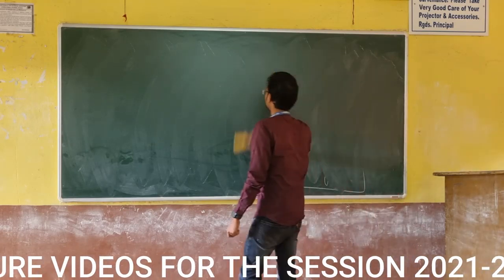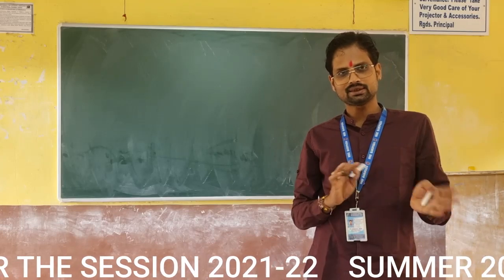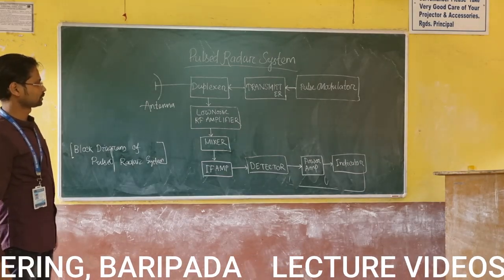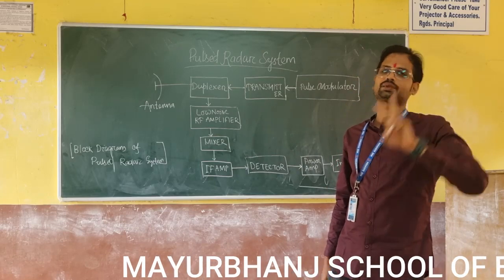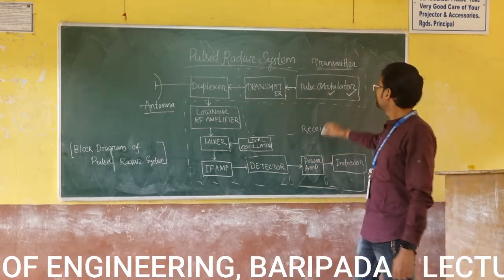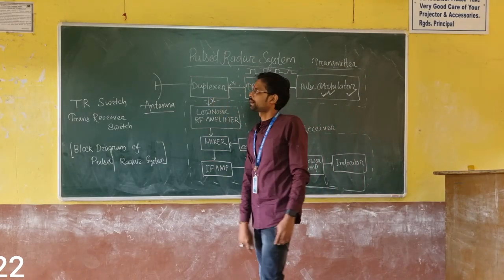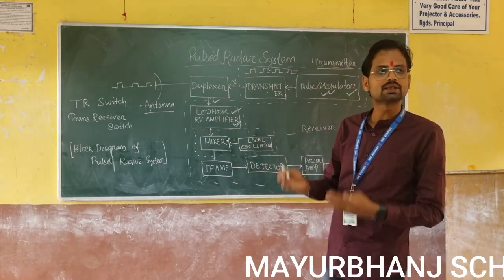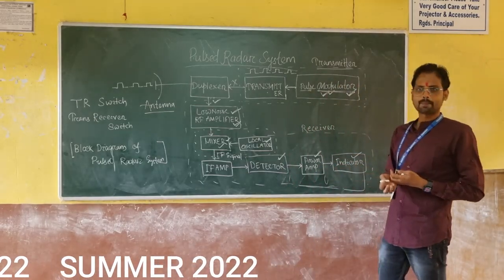PULSED RADAR SYSTEM BY ER. UMA SHANKAR PANDA, LECTURER, E & TC ENGG., MSE, BARIPADA